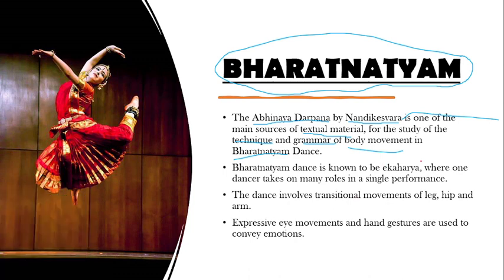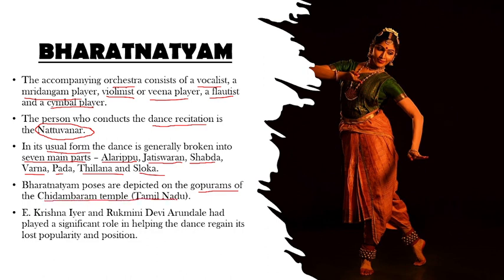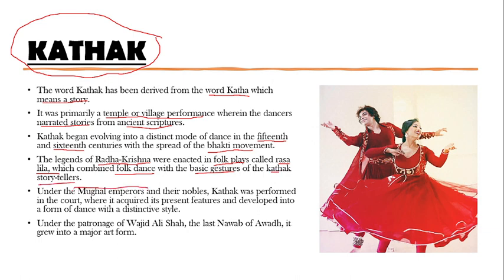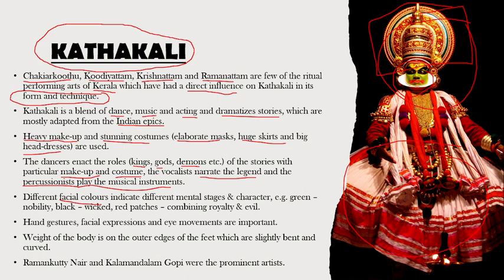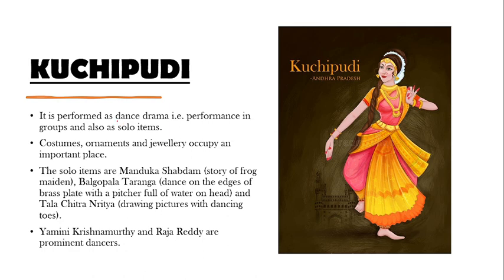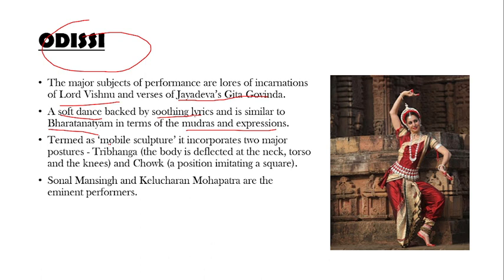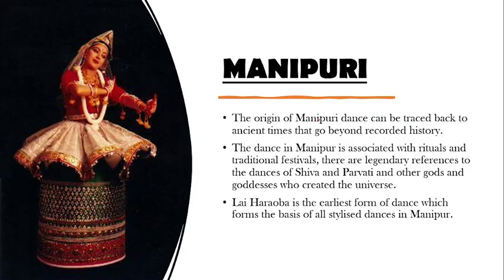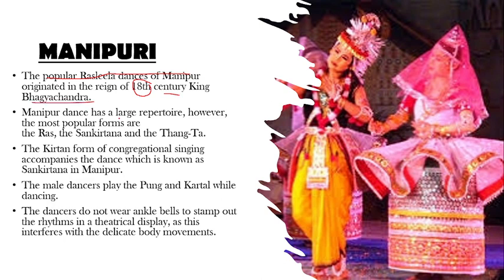Art & Culture - Lecture 17 | Indian Classical Dance|UPSC|EPFO|upsc_prepzone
The academic team of the channel :
Shilpa Nagaraju - 6 years of experience, UPSC CSE Interview, UGC NET Qualified
Reena Kumari - 5 years of experience, Works at Sriram's IAS, UPSC Interview, Coast Guard Assistant Commandant Interview, Ex-Faculty of Officer's Academy
Anshu Kumari - 5 years of experience, UGC NET Qualified, GATE Qualified
Ankit Raj - 3 years of experience, Ex- Faculty of Career Launcher